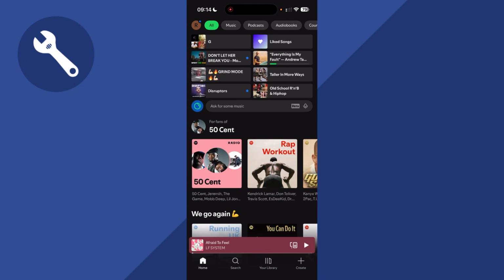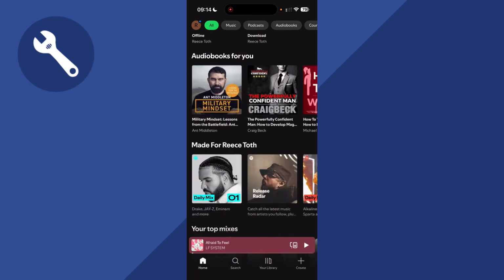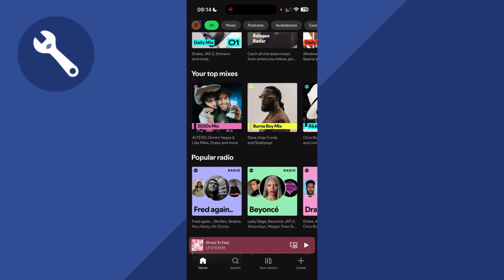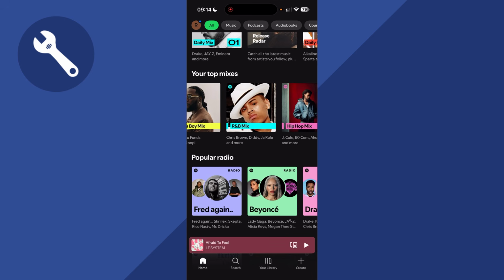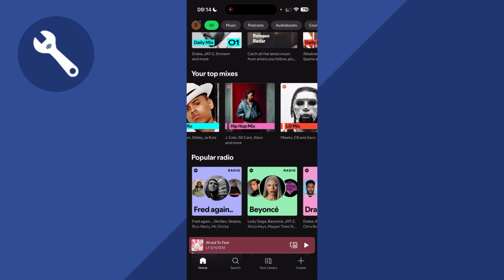How To Mix Songs On Spotify (Step By Step)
Learn how to use Spotify mix features like Blend, DJ, and Automix to create personalized music mixes. This guide explains how to generate mixes, discover new songs, and customize playlists based on your listening habits.